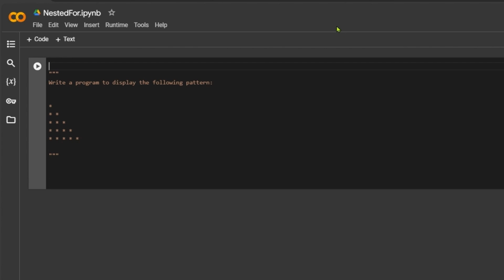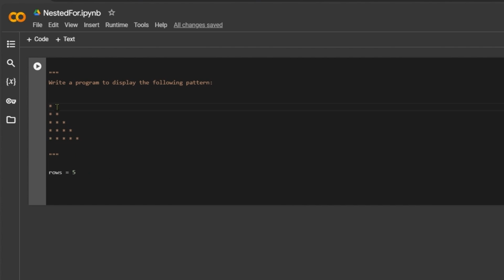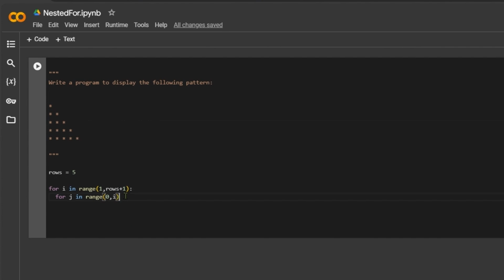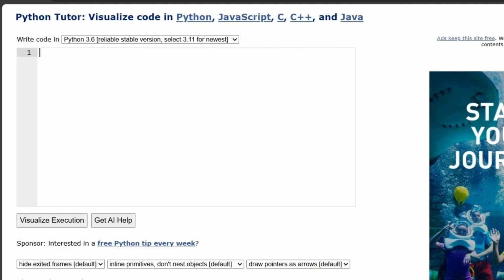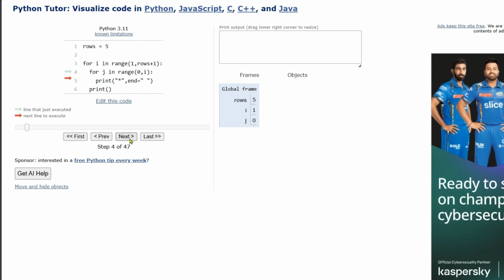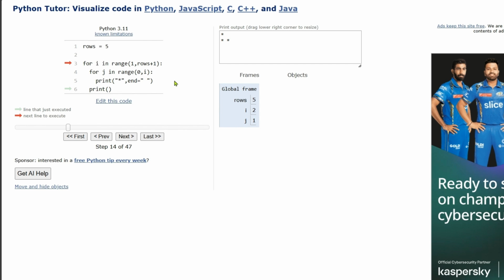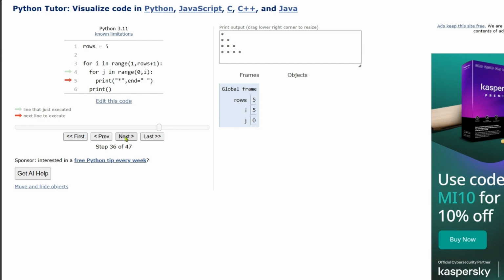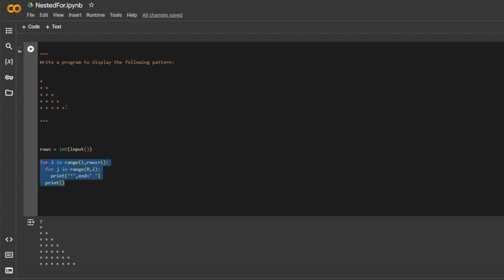Python Basics 09 - Nested For Loops Explained | STEP-BY-STEP Tutorial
In this video from our Python Basics series, we delve into nested for loops, an essential concept for mastering Python programming. Whether you're new to coding or looking to strengthen your skills, join us as we break down nested loops with easy-to-follow example. By the end, you'll have a solid understanding of how nested loops work and how to apply them in your own projects. Perfect for beginners eager to expand their Python knowledge!"

for loop
nested for loop in python
python nested for loop
nested loop
nested loop python
python nested loop
nested for loop example
nested for loop program
python for loop
python programming
python
python basics